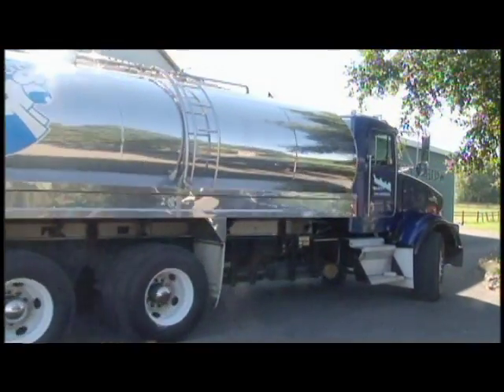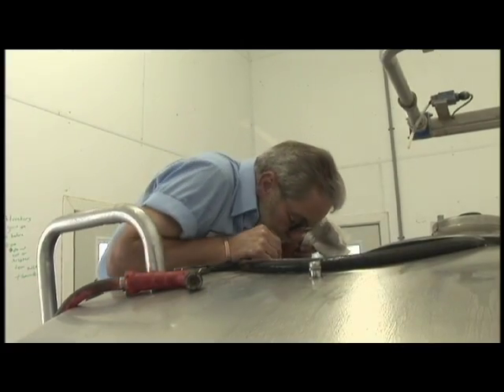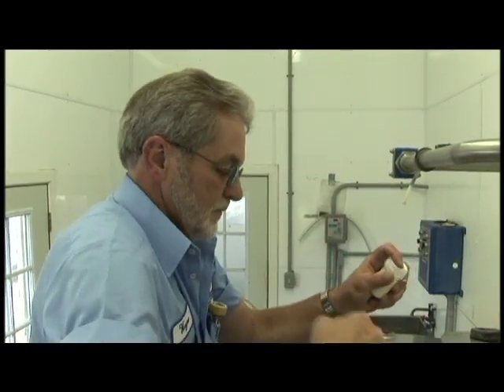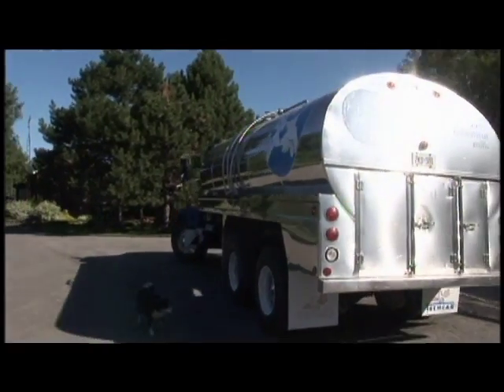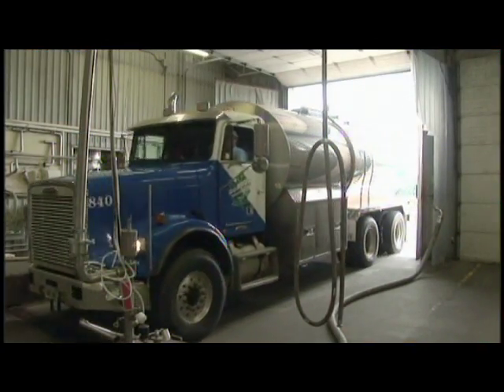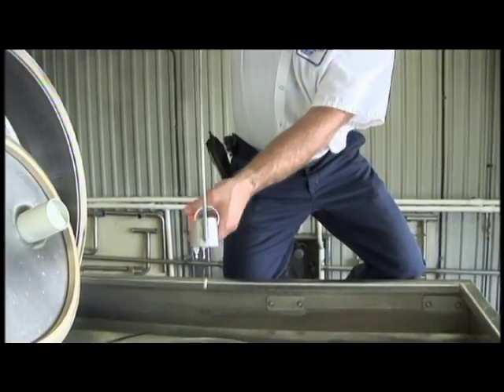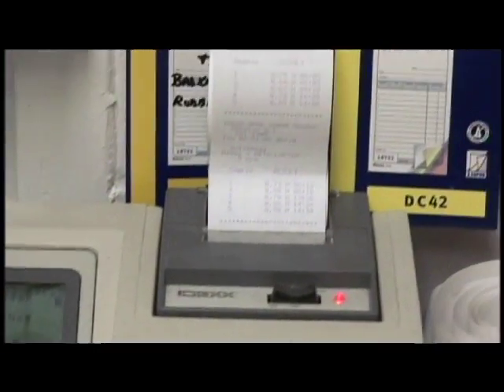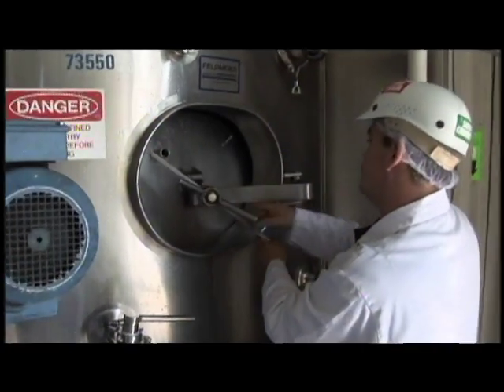FOR KIDS - From Farm to Dairy video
"The Miracle of Milk" is an educational series of videos that was produced by the Dairy Farmers of Ontario (DFO).

"The Miracle of Milk" is a teacher's tool that is used by DFO's Dairy Educators in schools across Ontario.

Transcript: Chapter 5 -- From the Farm to the Dairy

Young girl:  How do they get milk from a farm to the grocery store?

Voice-over:  Well, there's a lot more to see before the milk gets to the grocery store.  Milk trucks pick up the milk from dairy farms usually every other day.  At large farms, milk can be picked up every day.

Three girls:  Every day!  Wow!

Voice-over:  The milk truck driver is a licensed raw milk grader.  He checks the milk and measures how much is being picked up.  He also takes a sample of the milk before he puts it in his truck.  Milk samples are sent to a central testing laboratory for analysis to be sure that it meets with high government standards.

And then it's off to the dairy.

Young girl:  I've seen milk trucks on the road.

Voice-over:  Milk trucks deliver milk to dairies from dairy farms every day.

Before it is accepted by the dairy, the milk is carefully checked.  First, it's checked for any unusual odours.  Then, a sample of the milk is taken to be analyzed.  The sample is tested to ensure that the milk is safe and meets with high government standards.

Then the milk is pumped from the truck into a holding tank.  Milk is kept cold in the holding tank until it's processed.